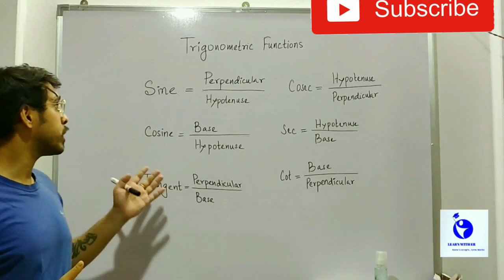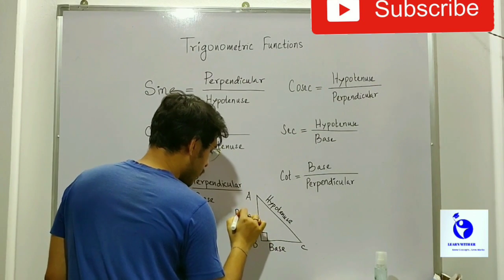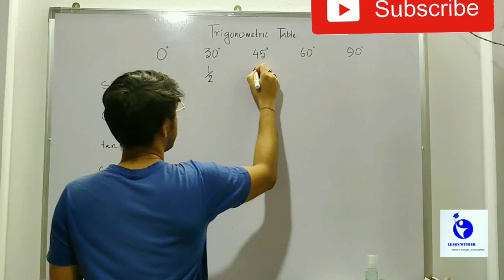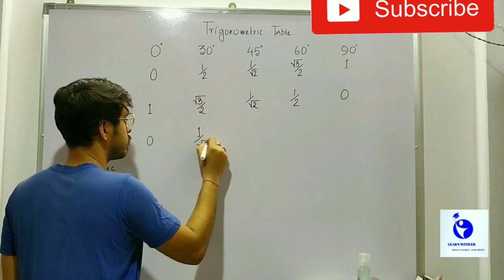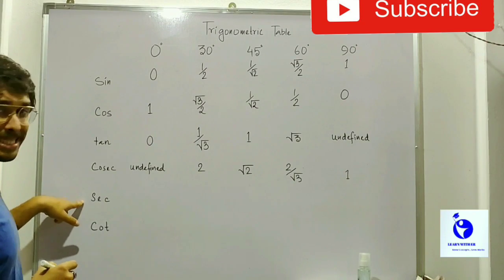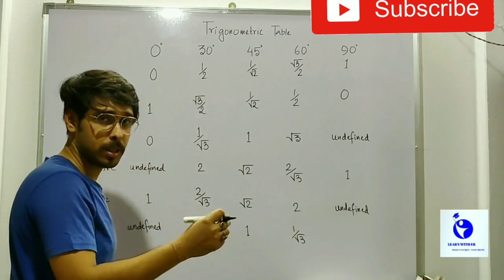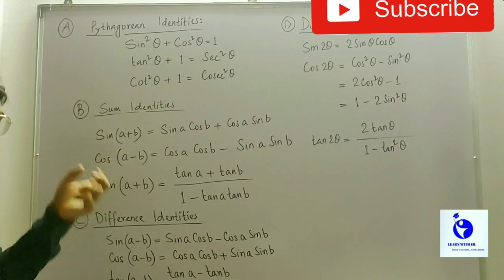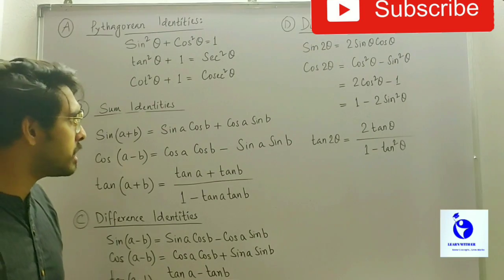Introduction to Trigonometry class 10 | 2020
Hey Students,

About this Video:

This video is based on Introduction to Trigonometry class 10 | 2020, which will help students to learn:

1. What are Trigonometric functions
2. Trigonometric Table with standard degrees and the values.
3. Trigonometric formulas and identities.

Feedback and Queries:
For any query and feedback, please refer to our following addresses:

My Skype ID (for doubts and classes)👇
live:yours.rahul31891

About the Channel:

Learn With RP Sir Mtech JU is a YouTube channel which provides Mathematics content for students. So far I have touched topics on class 7,8 and 10. Videos will be coming regularly.